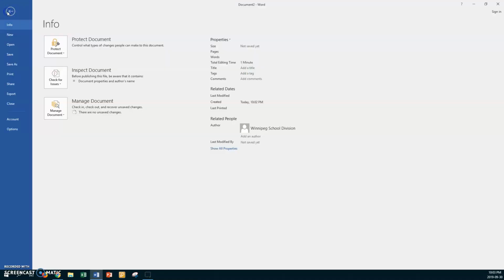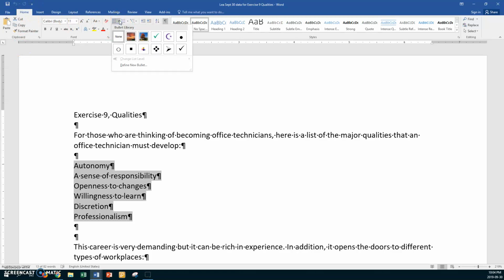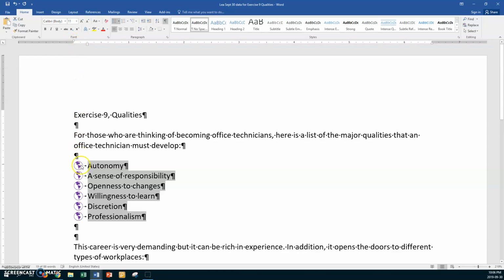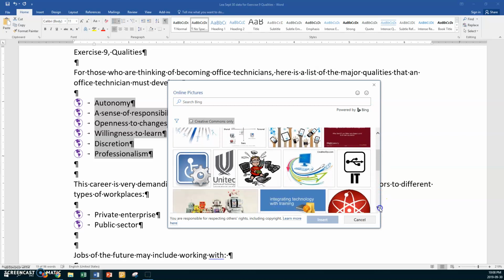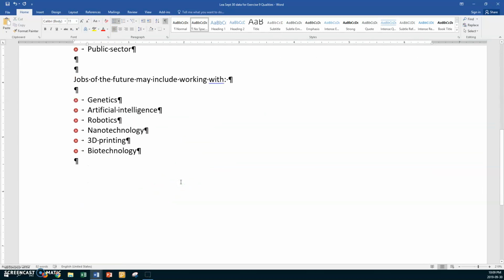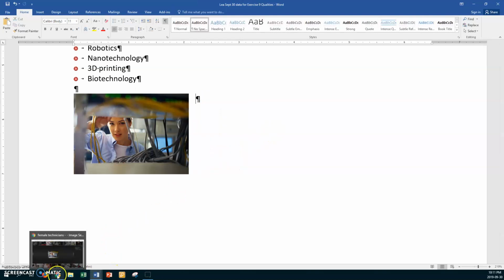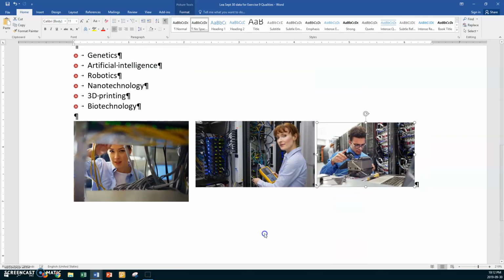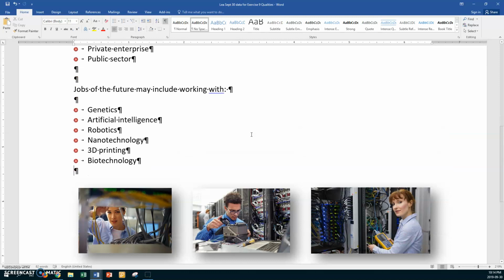Exercise 9 Qualities ICTA Bullets